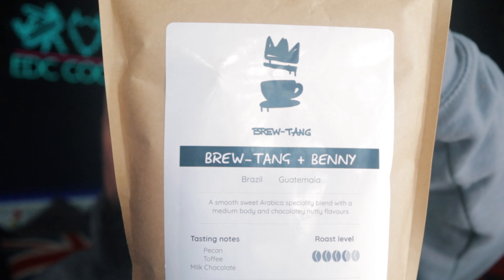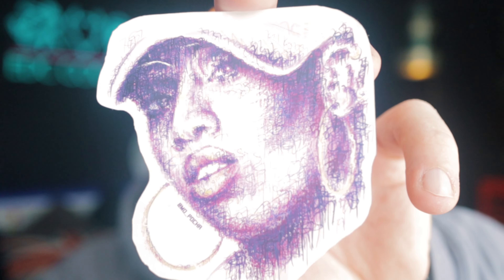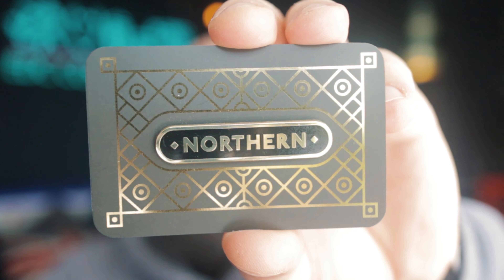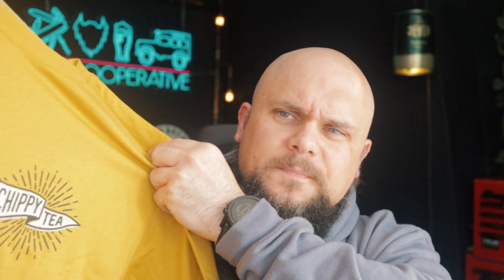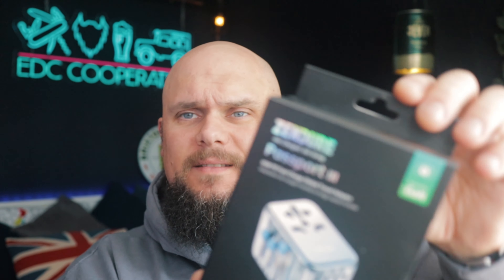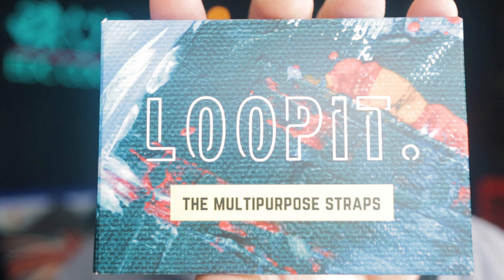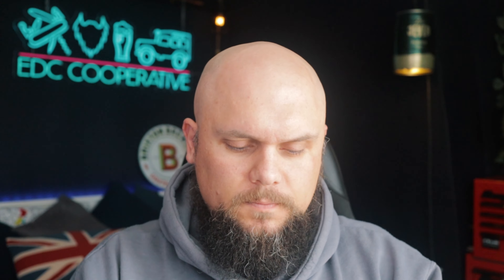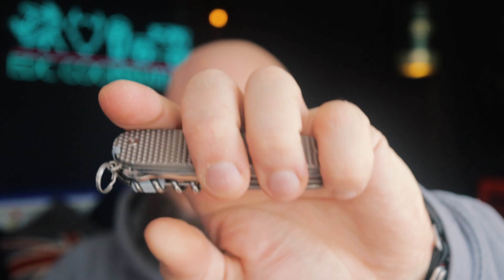Friday Show Us, Episode 11, Season 3, EDC Mailcall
This is what I have received in the post this week... episode eleven of season three makes it sound fancier then it actually is… The purpose of these videos is to be a lighthearted view into what an EDC addict gets through the post on a sort of weekly basis…

YouTube: you’ve already found us but just in case,